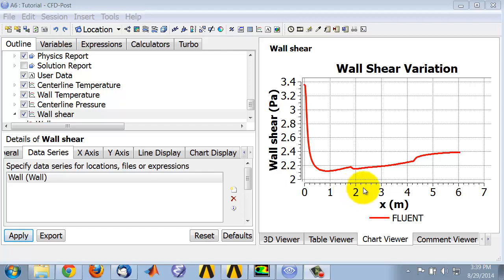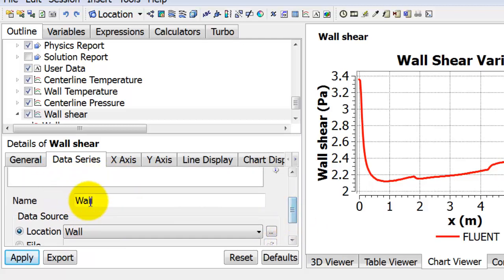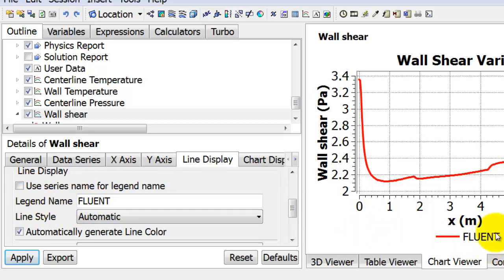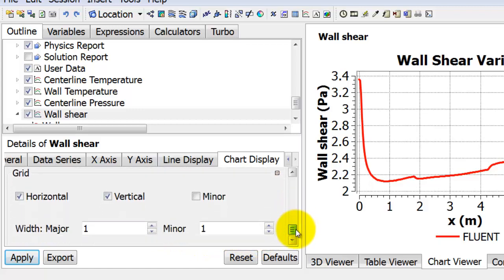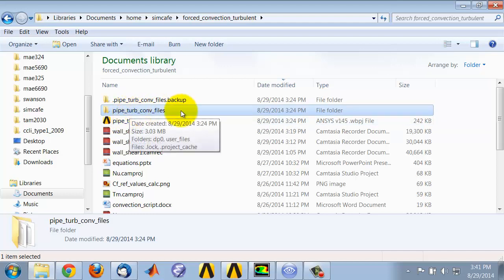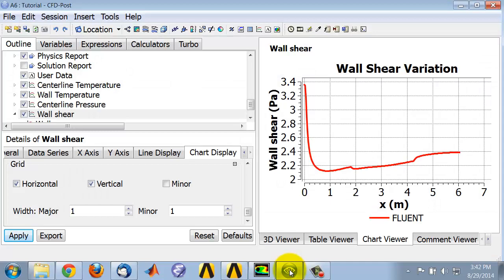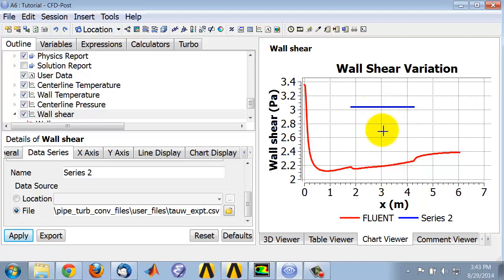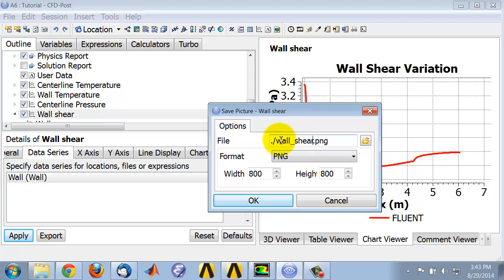Turbulent Forced Convection Using Ansys Workbench — Wall Shear, Part 3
In this video we plot the wall shear. This video is part of the Ansys Innovation Course: Turbulent Forced Convection Using Ansys Workbench. To access this and all of our free, online courses — featuring additional videos, quizzes and handouts — visit Ansys Innovation Courses This SimCafe Course was developed by Dr. Rajesh Bhaskaran, Swanson Director of Engineering Simulation at Cornell University, in partnership with Ansys. Cornell University also offers a Fluid Dynamics Simulations Using Ansys online certificate authored by Dr. Rajesh Bhaskaran.